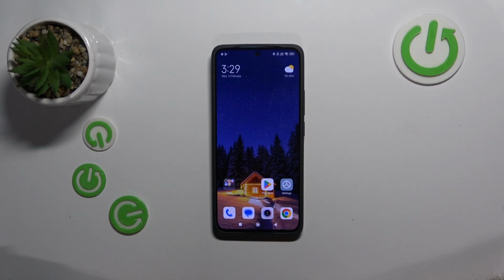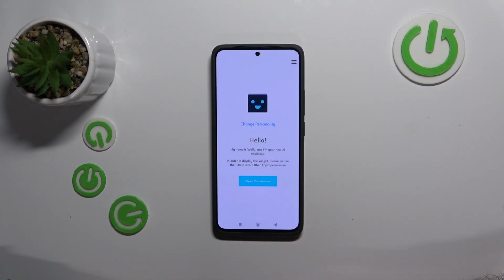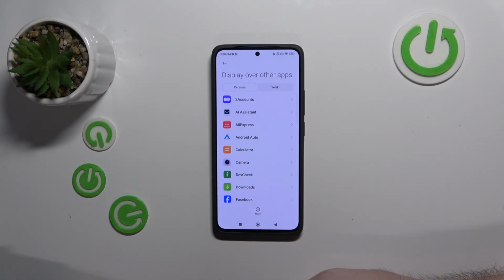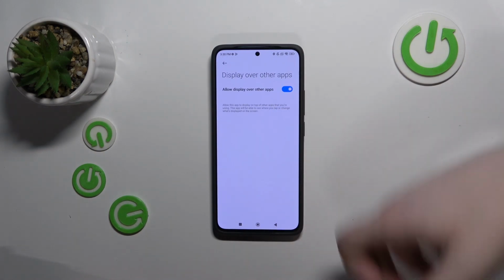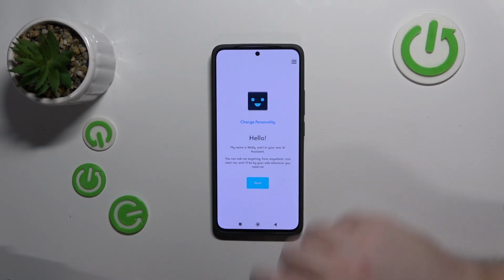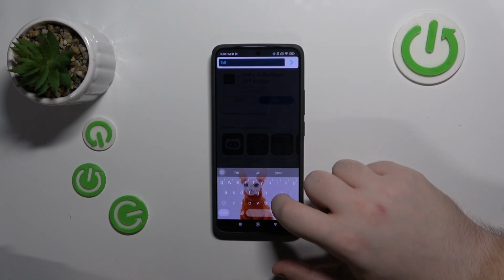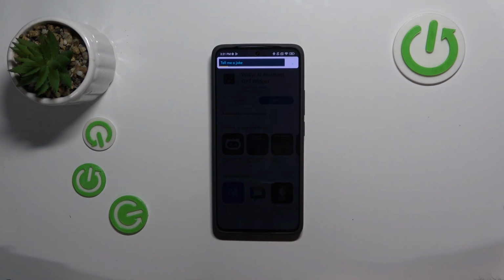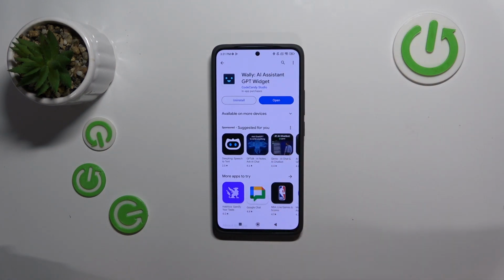How to Install Chat GPT Widget on Redmi Note 13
Find out more info about Redmi Note 13:
Unlock the power of ChatGPT on your Redmi Note 13! In this tutorial, we'll guide you through the steps to install ChatGPT, allowing you to engage in natural and intelligent conversations right from your device. We will show you how to install the ChatGPT Widget on your Redmi Note 13.

How to install Chat GPT on Redmi Note 13? How to download Chat GPT on Redmi Note 13?